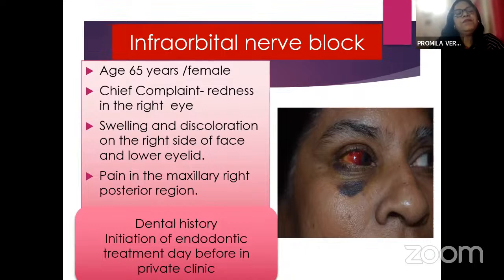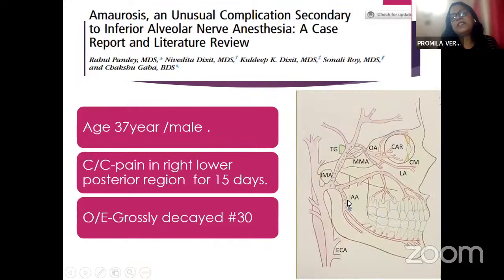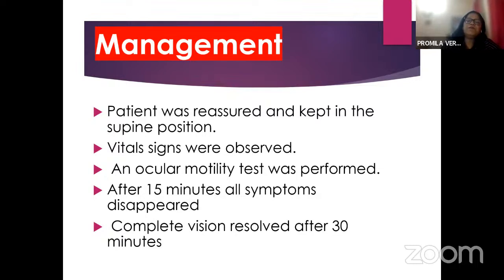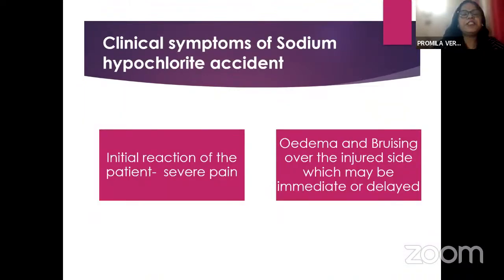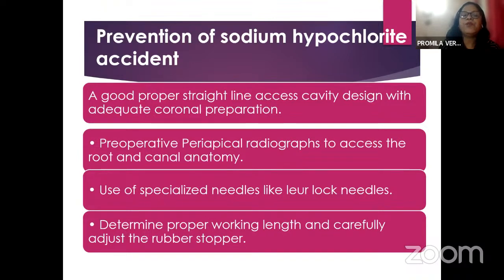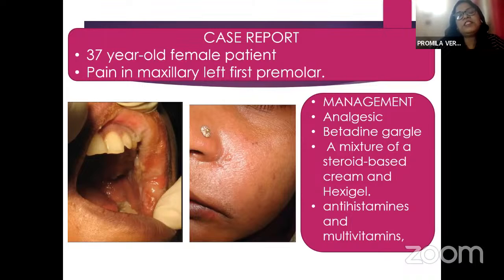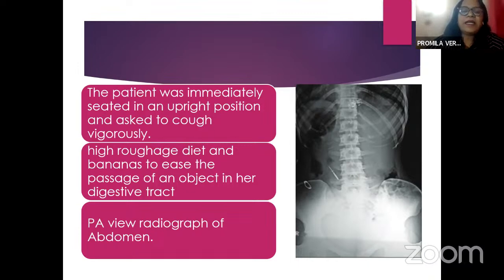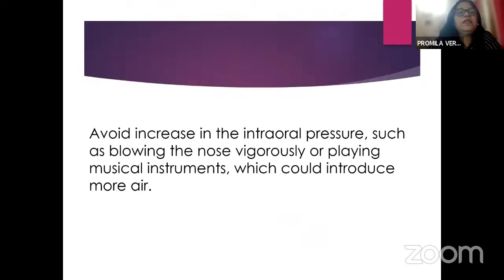Topic- Endodontic Emergencies:an endodontist dilemma